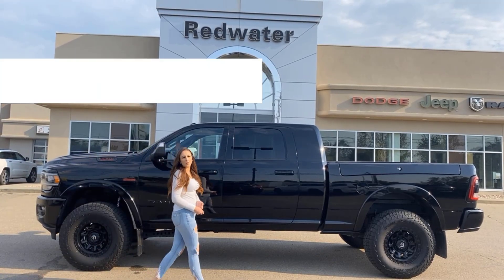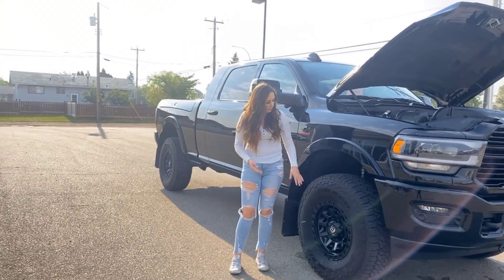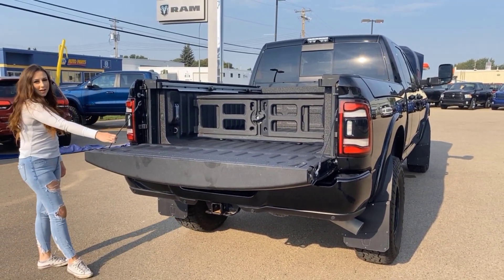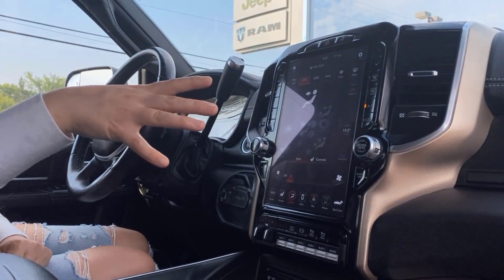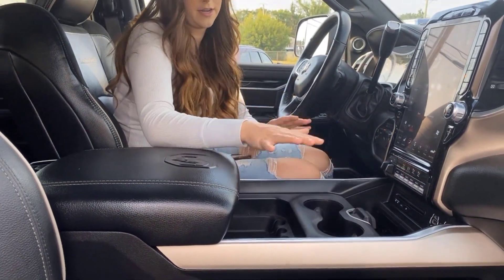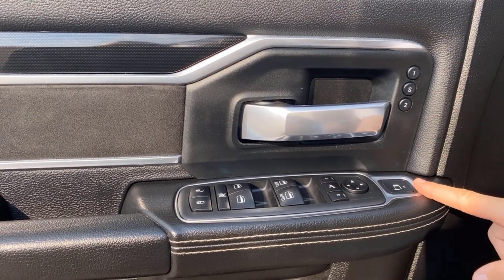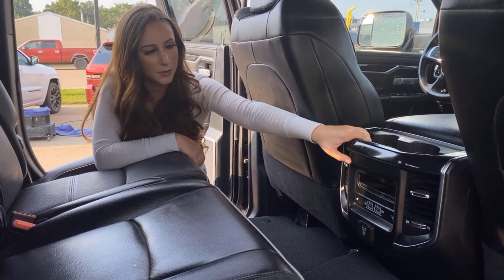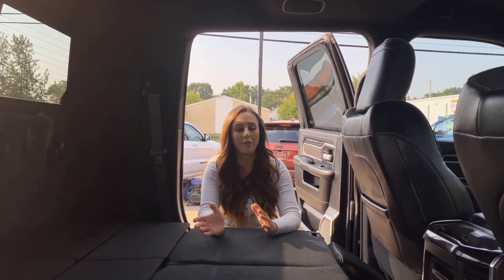2019 Ram 3500 Laramie Night Edition Mega Cab 4x4 Rig Ready Ram - Price Reduced at Redwater Dodge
Redwater Dodge has reduced the price on this 2019 Ram 3500 Laramie Night Edition Mega Cab 4x4 Rig Ready Ram featured with Jill at Redwater Dodge - it has ONLY 27,691kms!!

This Ram 3500 delivers a Intercooled Turbo Diesel I-6 6.7 L/408 engine powering this Automatic transmission. WHEELS: 20" X 8" BLACK ALUMINUM, TRANSMISSION: 6-SPEED AISIN HEAVY-DUTY AUTOMATIC -inc: 12.0" Single Rear Wheel Axle, Transmission Oil Cooler, Bright Accent Shift Knob, TOWING TECHNOLOGY GROUP -inc: Centre High-Mount Stop Lamp w/Camera, Mirror-Mounted Aux Reverse Lamps, Surround View Camera System, Blind-Spot/Cross-Path, Exterior Mirrors w/Memory Settings, Bright Power Tow Spotter Mirrors w/Memory, Trailer Reverse Guidance, Power Convex Aux Exterior Mirrors and so much more.

A short visit to Redwater Dodge, Home of THE $10 Oil Change, Rig Ready Ram and We Buy Your RAM can get you a reliable 3500 today!

Stock # P1251 VIN 3C63R3ML5KG648688

Redwater Dodge
4716 48 th Ave
Redwater, Alberta
T0A 2W0